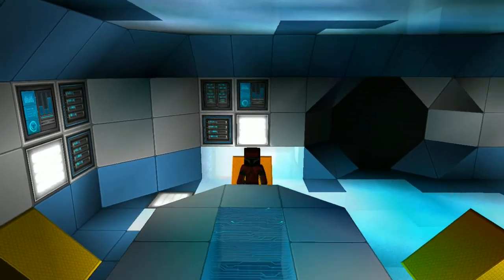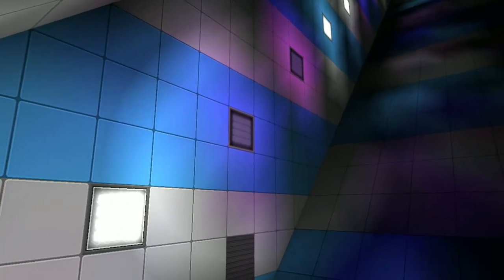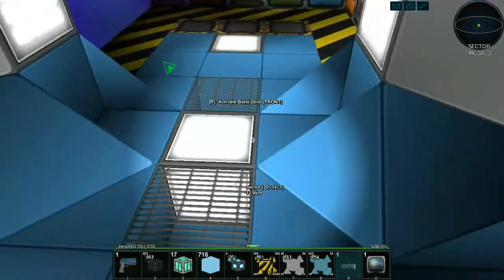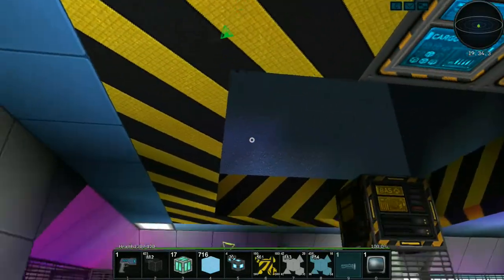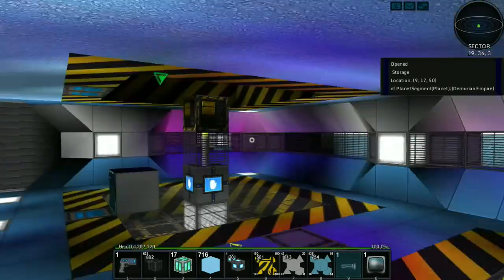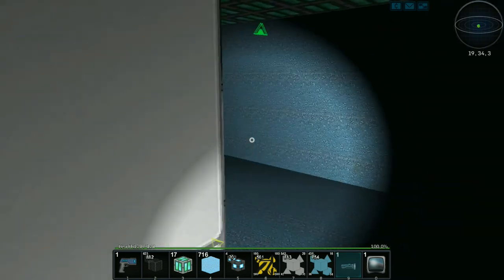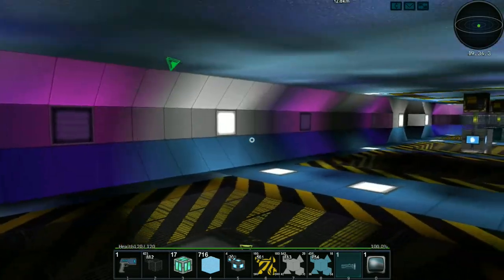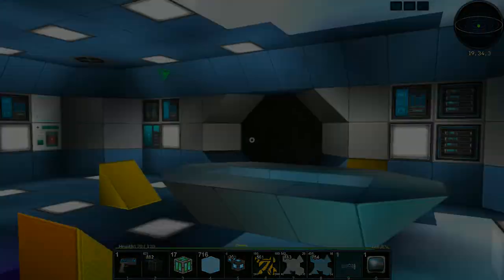StarMade [STARSQUAD] ~ Ep 37 ~ Status Update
Just giving you all a status update.